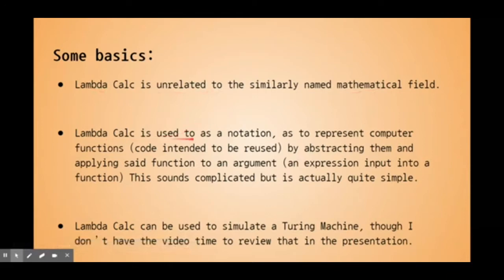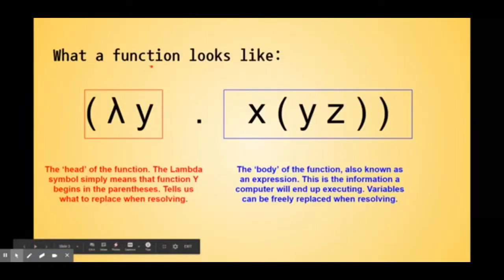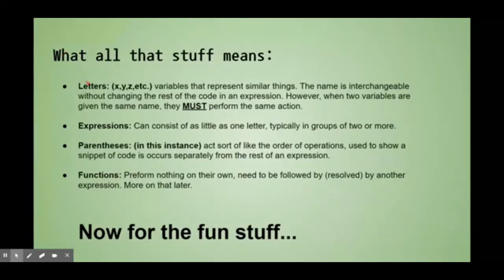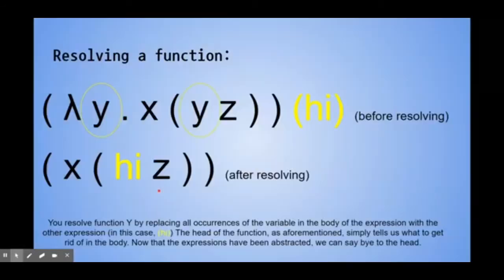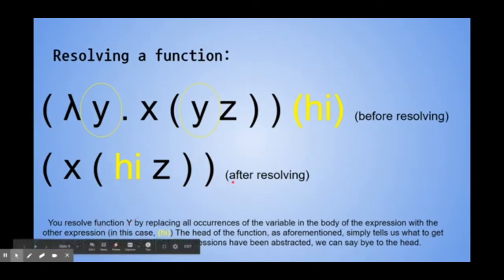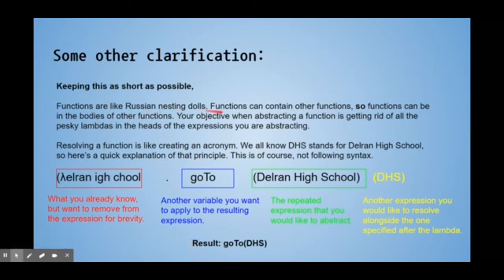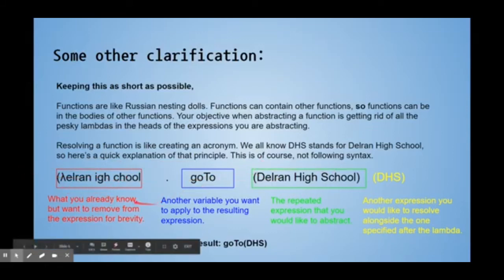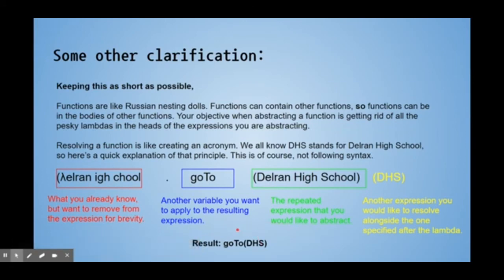Lambda Calculus As Explained to A Rubber Duck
Hello! This is my DHS Stembassador application video.

Hope it was informative!